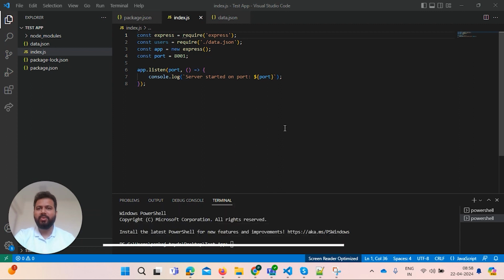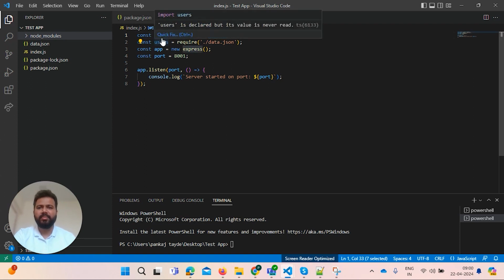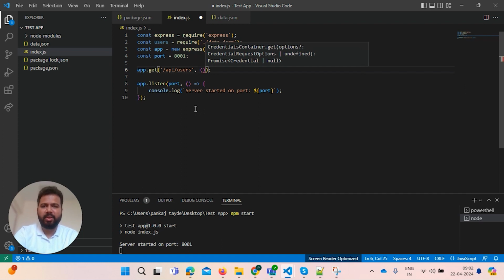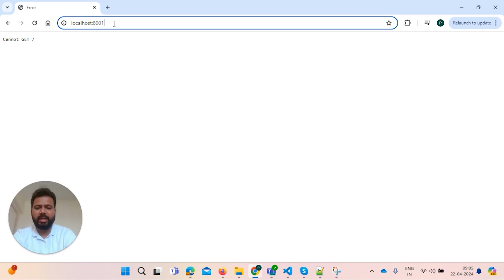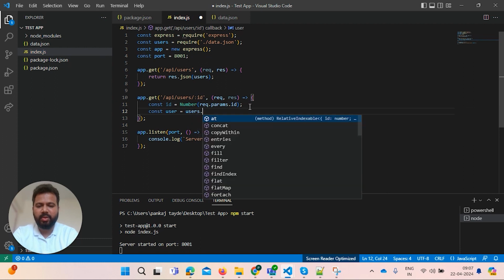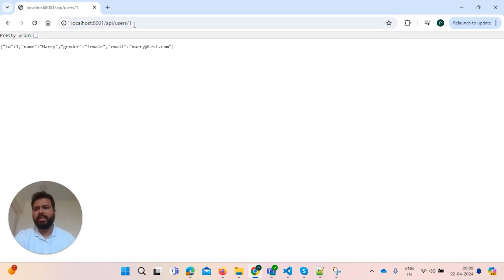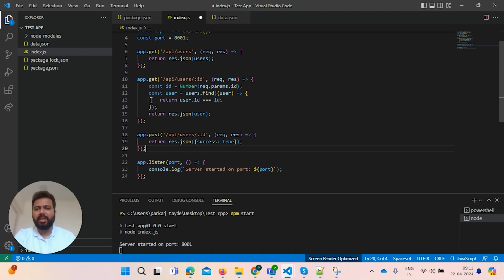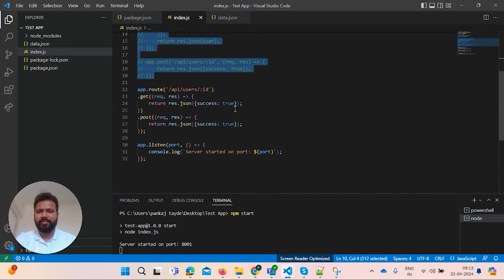Building a Basic REST API with Node.js and Express | EOV Build Lab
Want to level up your backend development skills? Building APIs is a crucial skill for any web developer, and Node.js with Express is a powerful combo for creating them. In this beginner-friendly video, we'll walk you through building a basic REST API from the ground up using Node.js and Express.

Here's what you'll learn:

- REST API Fundamentals: Grasp the core concepts behind REST APIs and their role in modern web applications.
- Node.js & Express Introduction: Get a quick introduction to Node.js and Express, the key technologies we'll be using.
- Project Setup: Set up your development environment and install the necessary tools.
- Building Routes: Create routes to handle different HTTP requests (GET, POST, etc.) for your API.
- Handling Data: Learn how to send and receive data through your API using JSON.

By the end of this video, you'll have a functional REST API up and running! This is a perfect starting point for anyone who wants to learn the basics of building APIs with Node.js and Express.

This video is ideal for:

- Beginner developers interested in learning Node.js and Express.
- Front-end developers who want to understand how APIs work.
- Anyone looking to build basic web applications with Node.js.